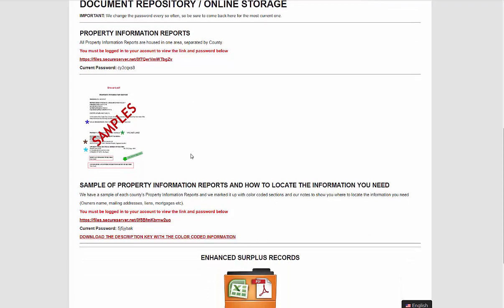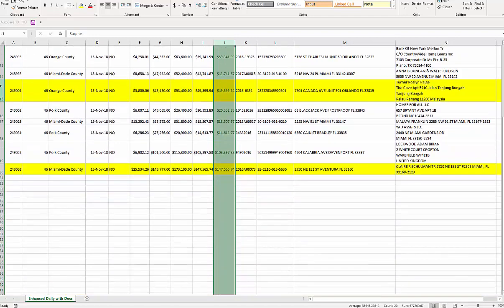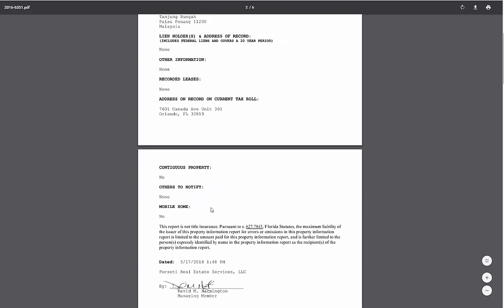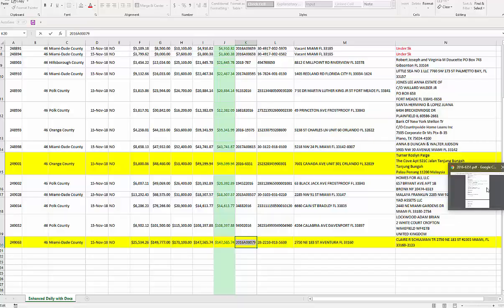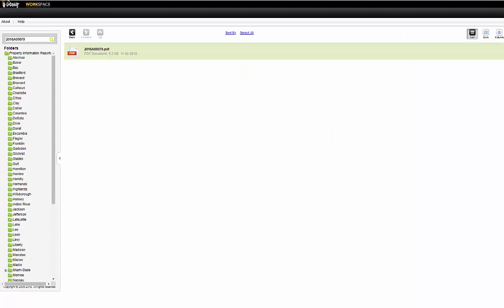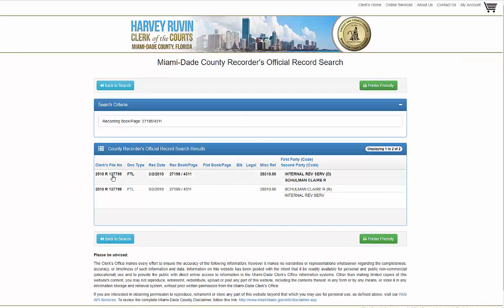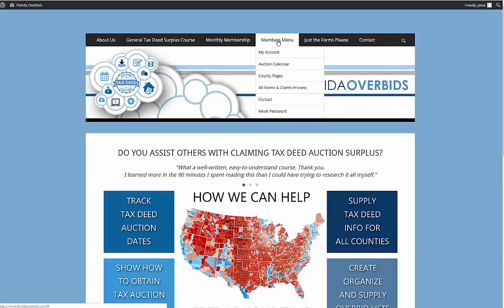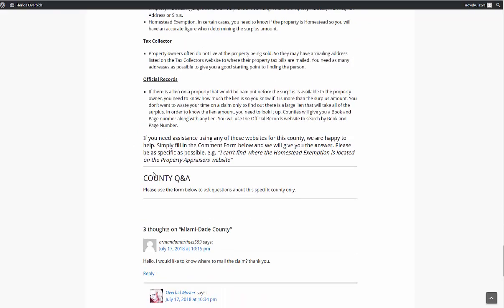UPDATED VIDEO LINK SHOWN IN DESCRIPTION - How To Work the Tax Deed Surplus Records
Learn About Tax Auction Surplus